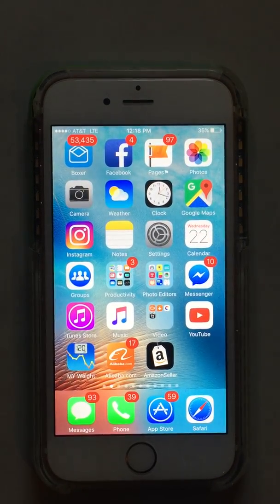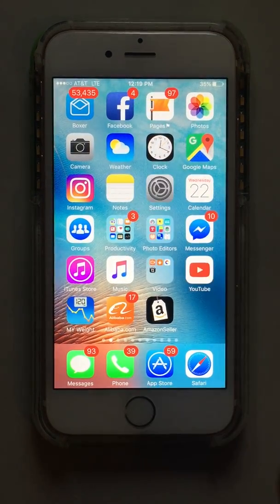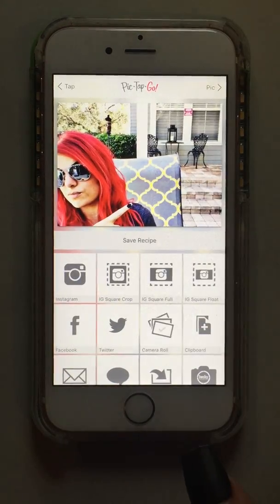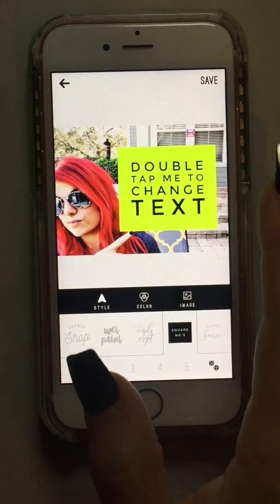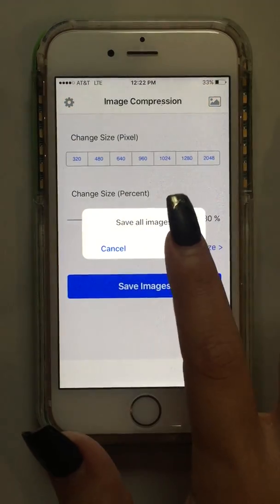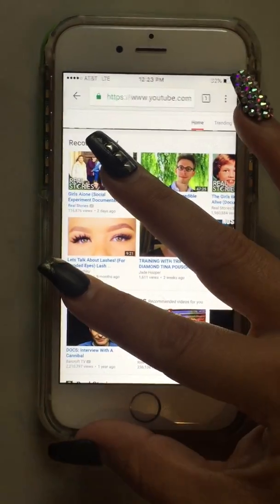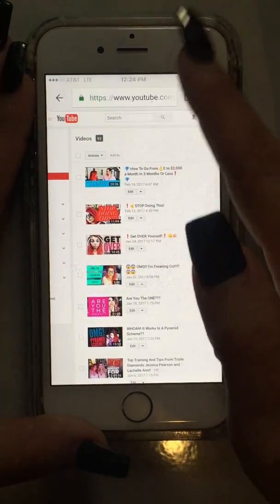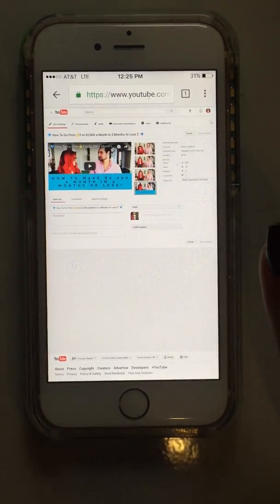How To Make YouTube Thumbnails POP!